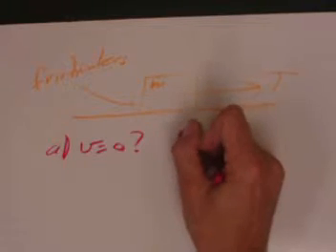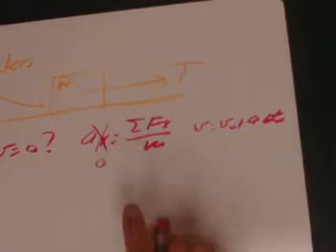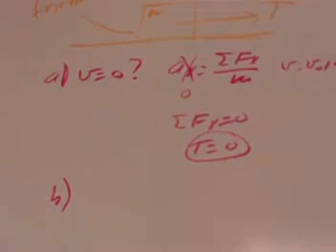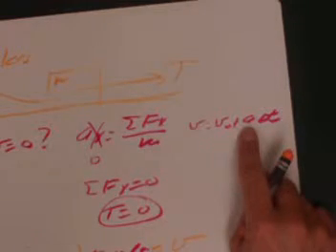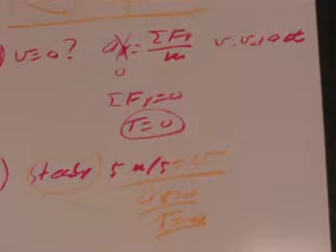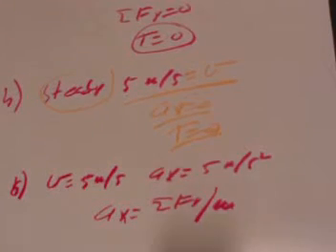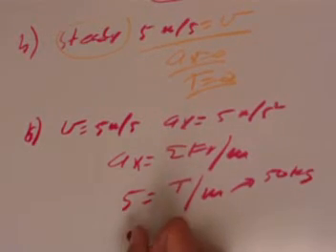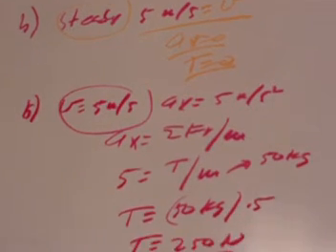block_and_rope